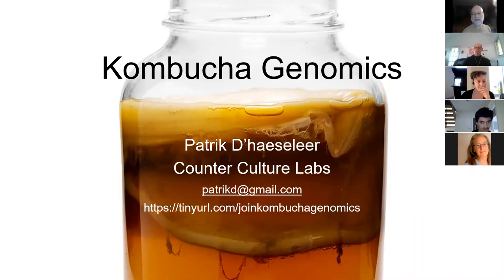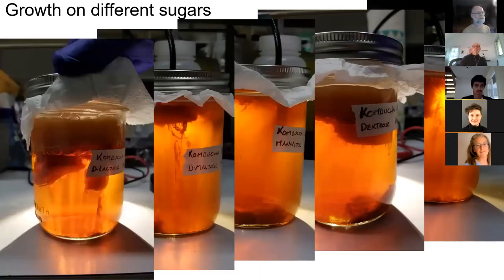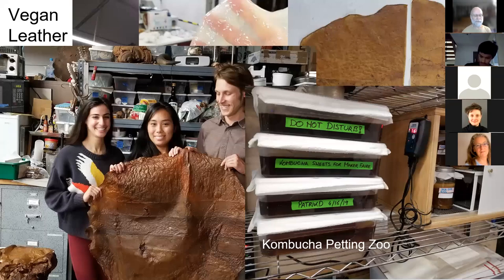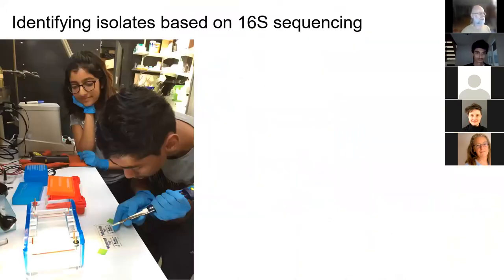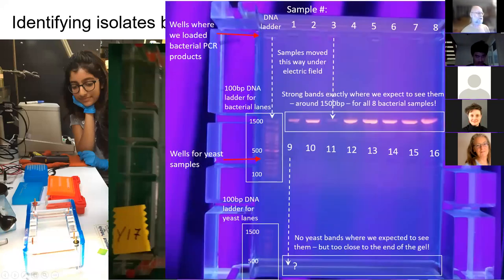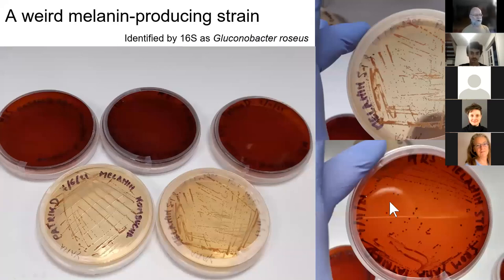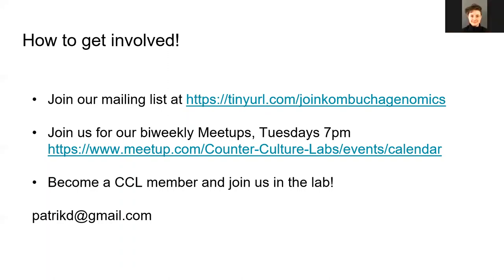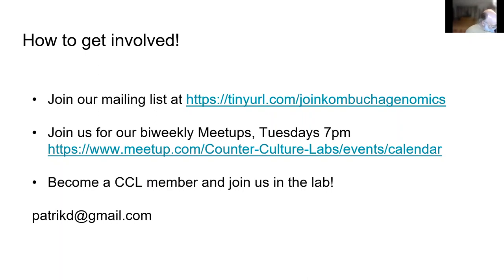The Kombucha Genomics Community Project - Patrik D'haeseleer, August 11, 2021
The Kombucha Genomics community project at Counter Culture Labs has been holding weekly or biweekly meetups, workshops and classes on the science of Kombucha for the past four years. If you are interested in Microbiology 101, this is the project for you! Or if you are interested in food science. Or if you want to study how to make a vegan leather from kombucha scoby's. Or learn how to sequence a bacterial genome and deciphers its metabolic pathways. Basically, we use kombucha as a good excuse to do a bunch of great science!

This past month we have been restarting lab work at CCL, starting with bringing the two dozen kombucha isolates that we had generated pre-Covid out of the -80 freezer. Just last week, we got our first raw genome sequencing data back for an exciting melanin-producing kombucha bacteria, so we'll be having fun learning how to work with Illumina data, assembling and annotating the genome, and more. In today's talk we will go over what we have already accomplished in this project, what we are working on right now, and how you can jump right in and get involved.

The Kombucha Genomics has a biweekly Zoom meetup Tuesday evenings 7pm PST - RSVP on meetup for zoom info

Patrik D'haeseleer is one of the co-founders of Counter Culture Labs. Professional computational biologist, amateur microbiologist, wannabe bioartist, all around crazy ideas guy, and passionate sharer-of-skills.